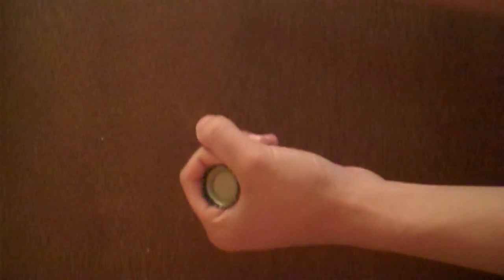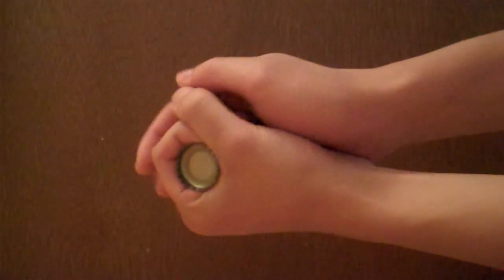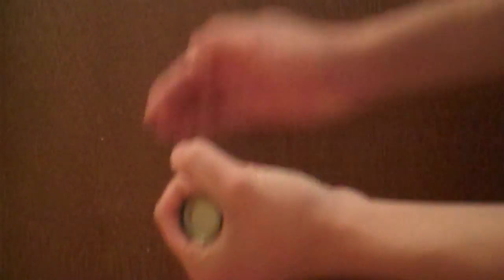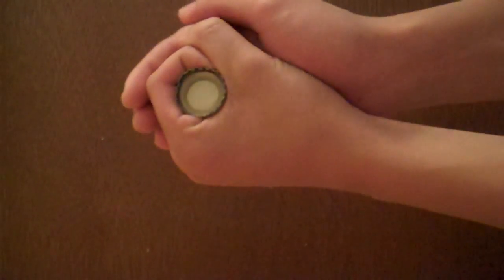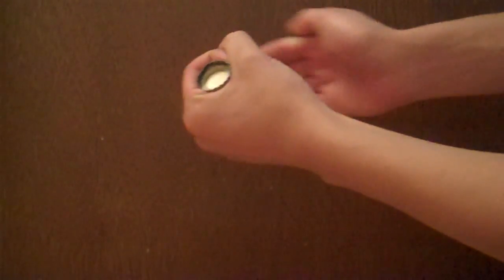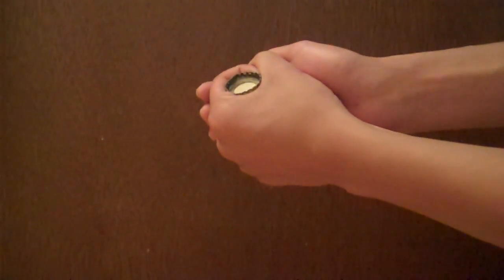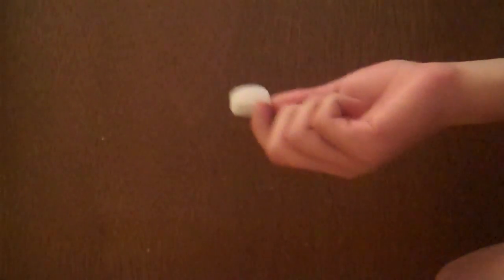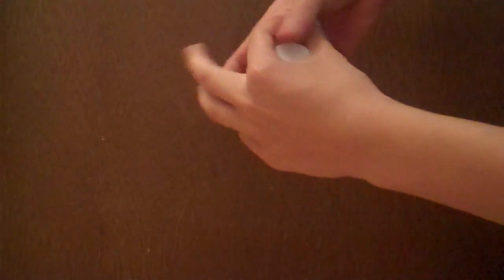How To Shoot A Bottle Cap With Just Your Hands [HD]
Learn how to shoot a bottle cap upwards! Post a video response of you trying it!